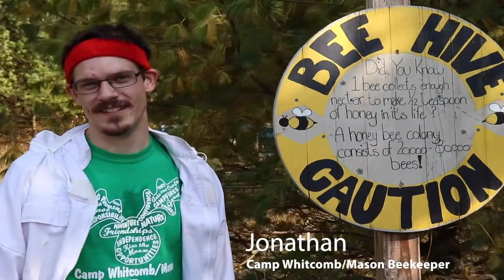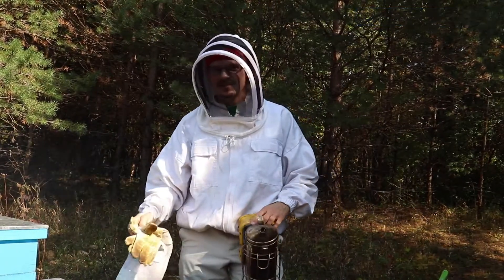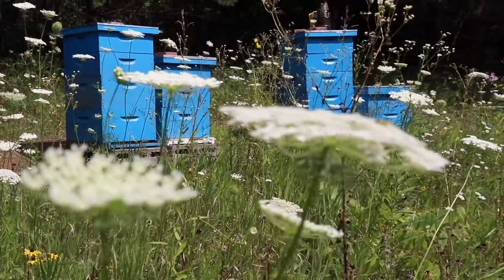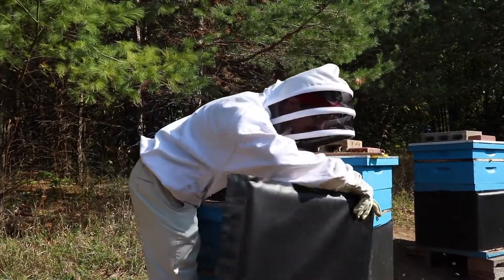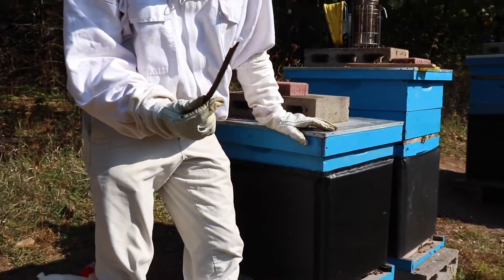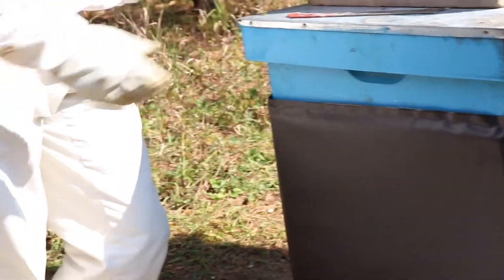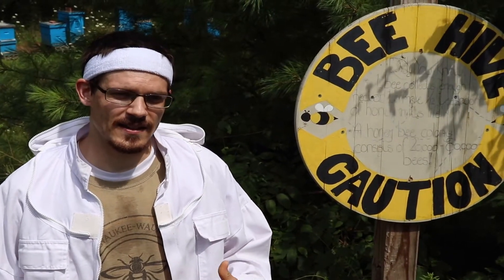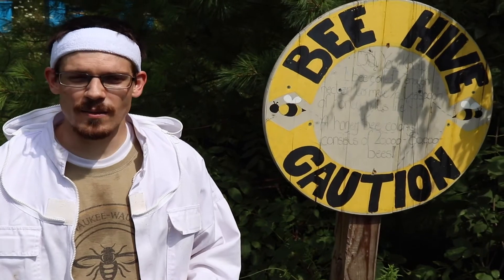Bee video - Winter prep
In this video, Jonathan teaches us how beekeepers prepare the bee hives for the long and cold winter.